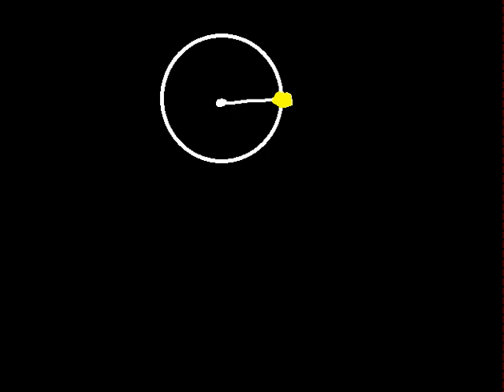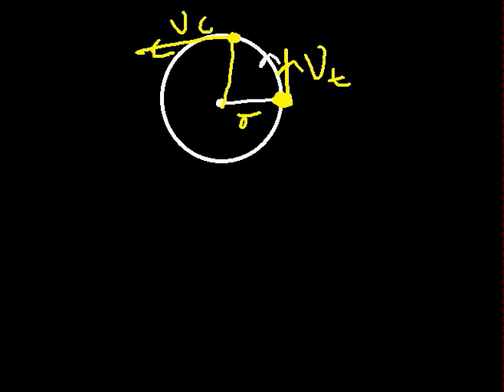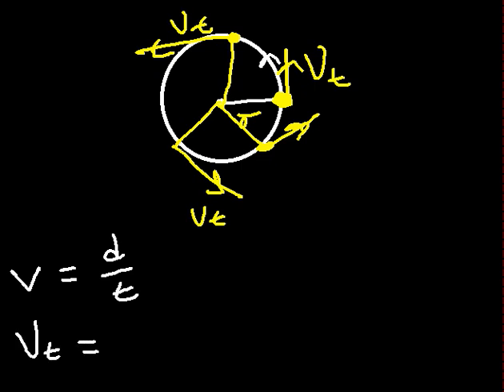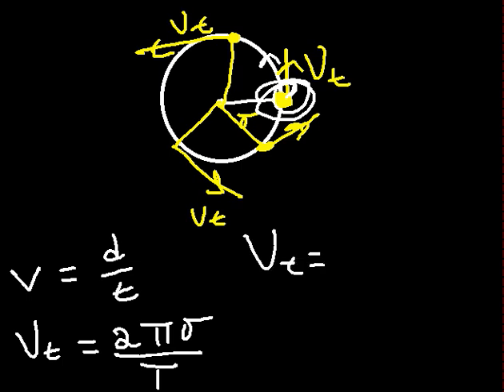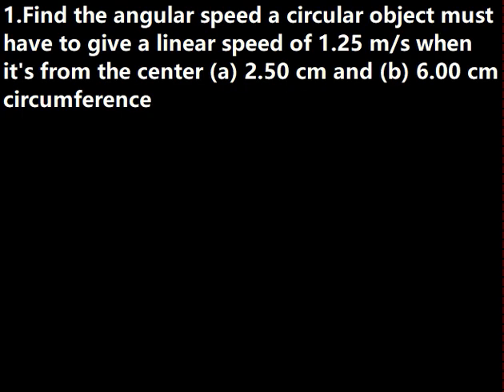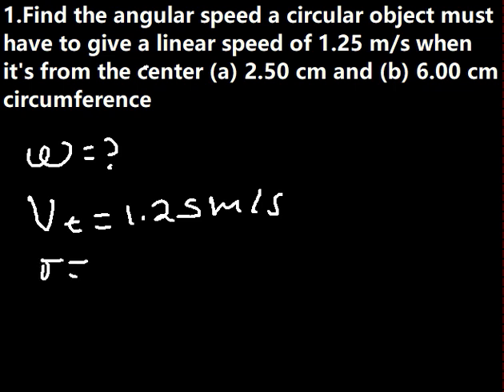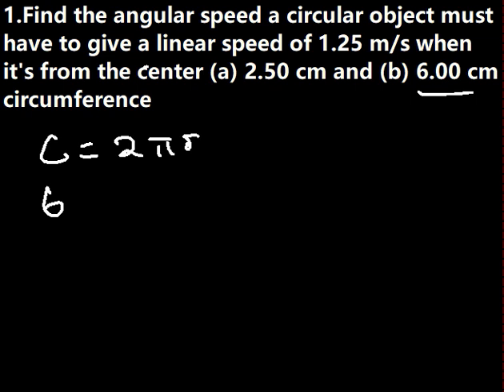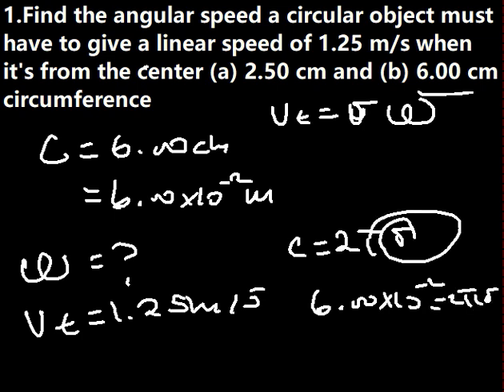LINEAR QUANTITIES VS RATIONAL QUANTITIES (tangential speed & angular velocity)